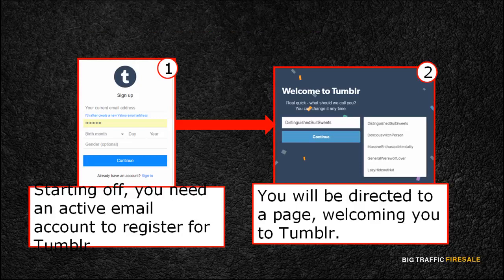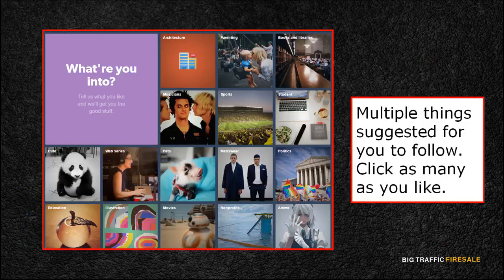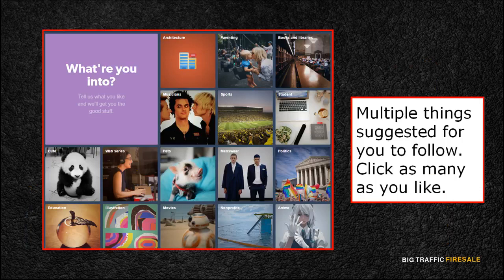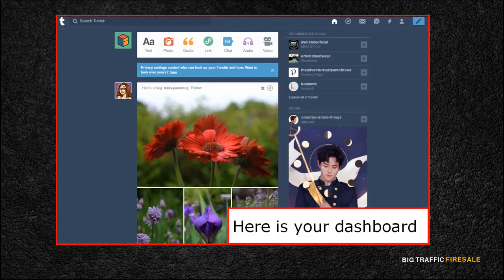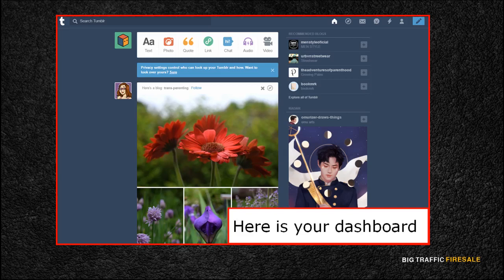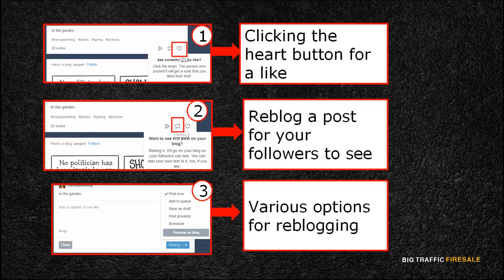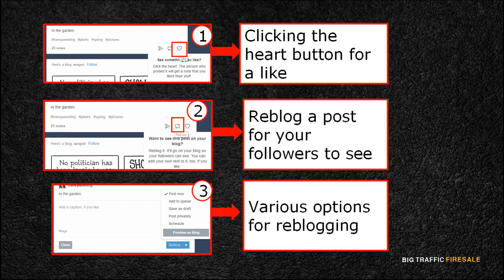Becoming The User Of Tumblr Part 1 | How to: Use Tumblr in 5 Easy Steps | how to use tumblr 2022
1. Create an account. Go to the Tumblr website to sign up for an account. The username chosen will